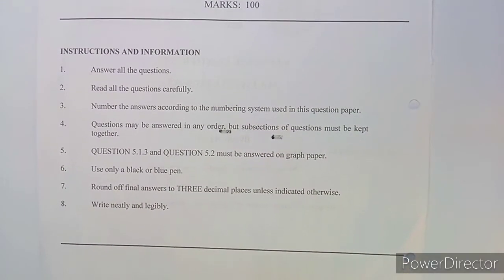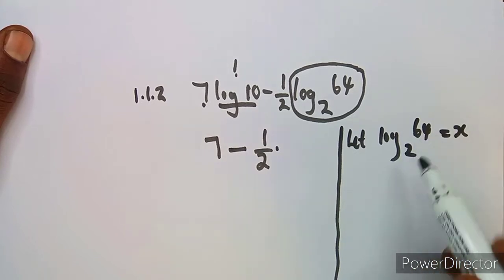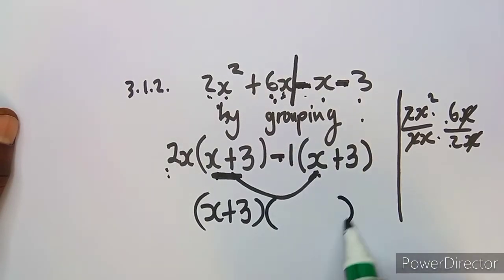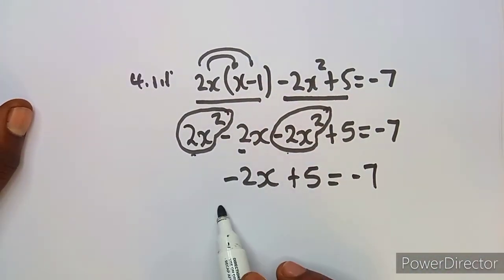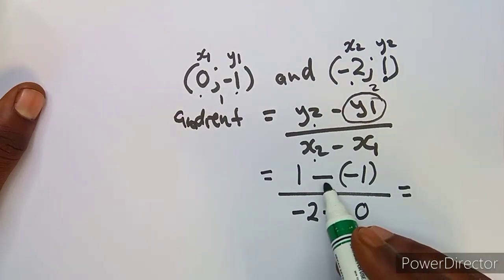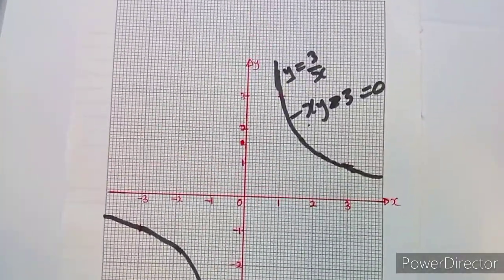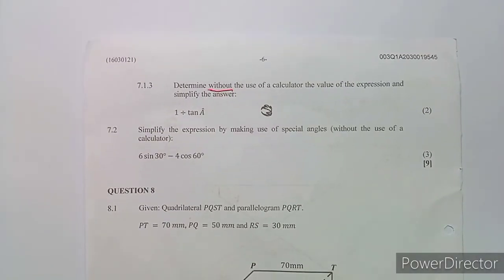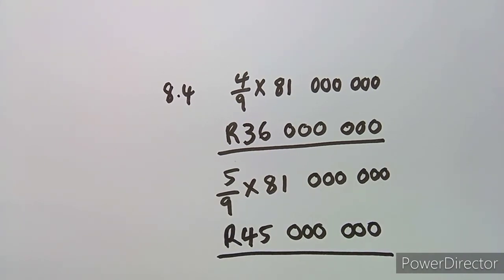Mathematics N1 March 2020 Full Paper| Maths N1 Past Papers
Mathematics N1 March 2020 Full Paper| Maths N1 Past Papers| Maths N1 ‎@Maths Zone African Motives

Maths N1.
Mathematics N1 March 2020.